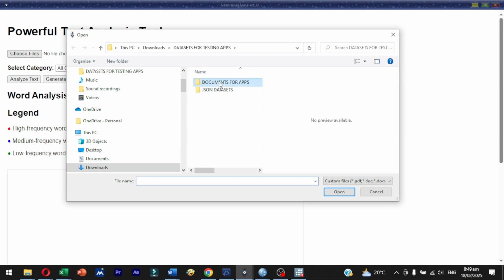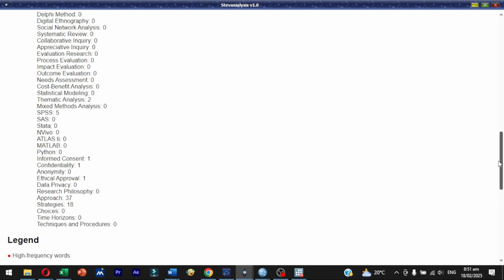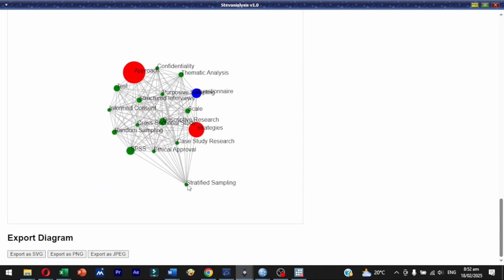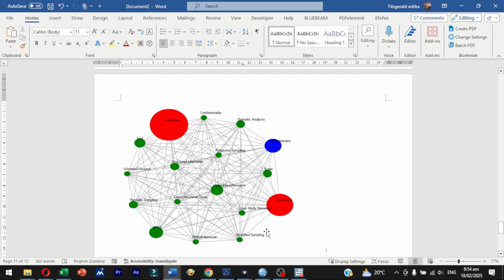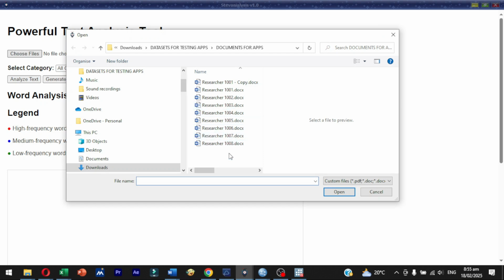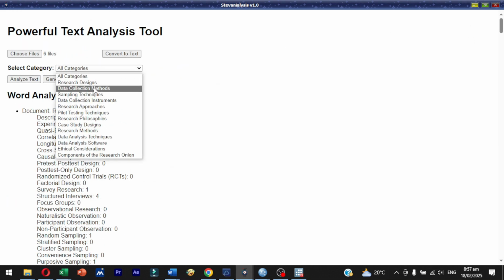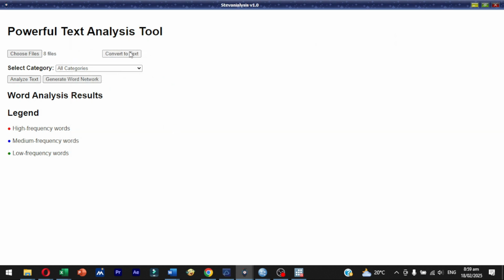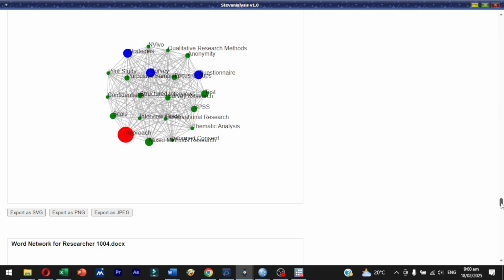Research design analysis and data visualization in Stevanialysis